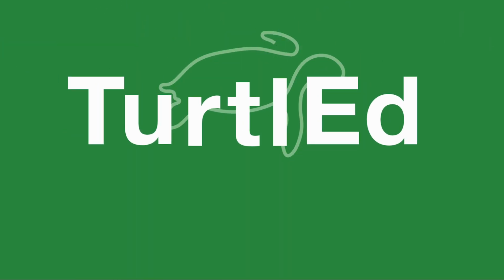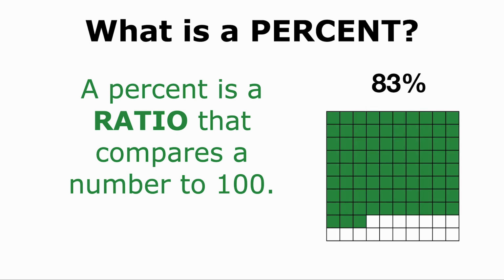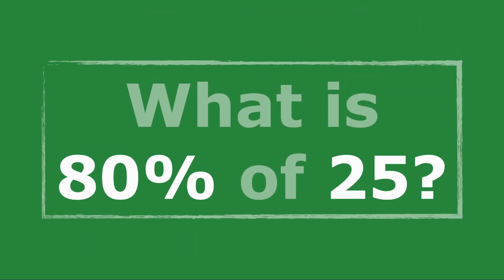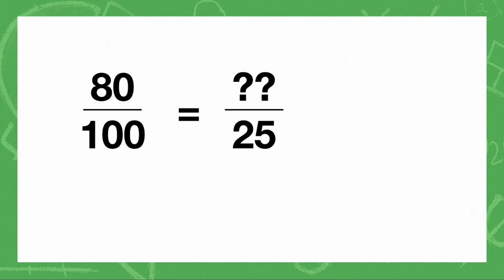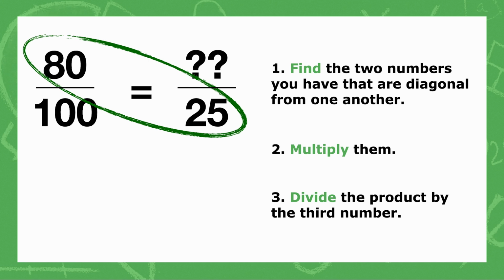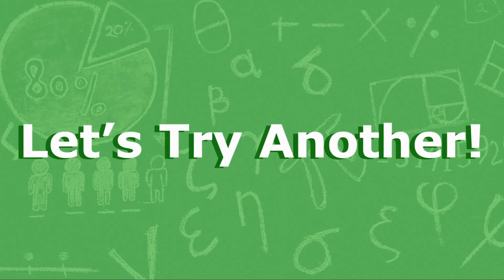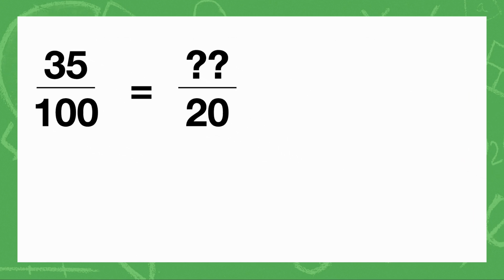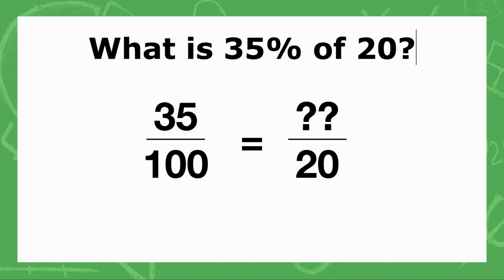How to Find the Percent of a Number | Math Tips from TurtlEd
Learn how to find the percent of a number using cross multiplication! In this video, we break down the process step-by-step so it's easy to follow and understand. You'll see how cross multiplication can be a powerful tool for solving percent problems, and we'll connect the math to real-world situations so you can see why this skill matters.

✅ What you'll learn:
- How to set up a percent problem
- Using cross multiplication to find the solution
- Applying the strategy to real-life examples
- Tips to check your work and avoid mistakes

This video will help you master finding the percent of a number with confidence.

📚 Standards alignment — this lesson supports 6th and 7th grade percent and proportional reasoning skills nationwide, including:
- Common Core: 6.RP.A.3c, 7.RP.A.2c, 7.RP.A.3
- Texas TEKS: 6.5B, 7.4D — helpful for STAAR math review
- Florida B.E.S.T.: MA.6.AR.3.4, MA.7.AR.3.1, MA.7.AR.3.2 — helpful for FAST math review

Whether you're a student reviewing for a test, a teacher looking for a lesson to share, or a parent helping with homework, this video breaks finding the percent of a number down into clear, simple steps.